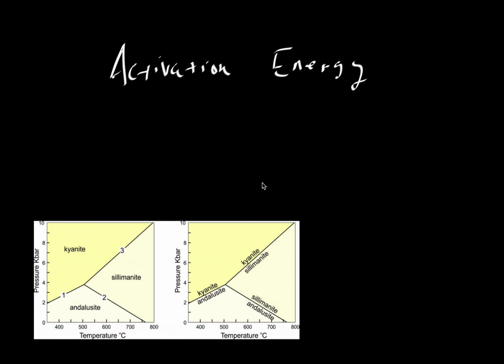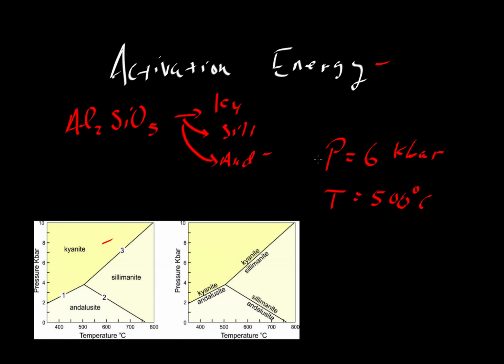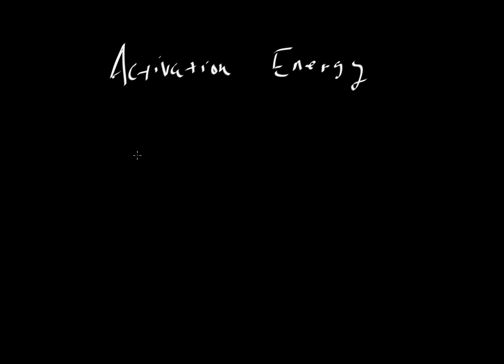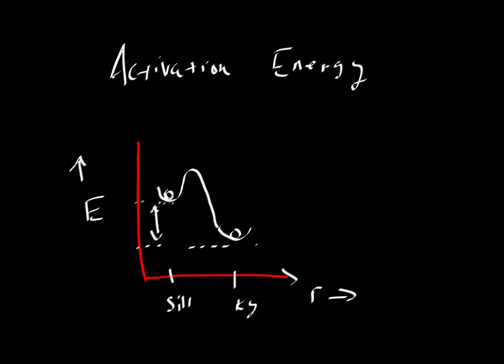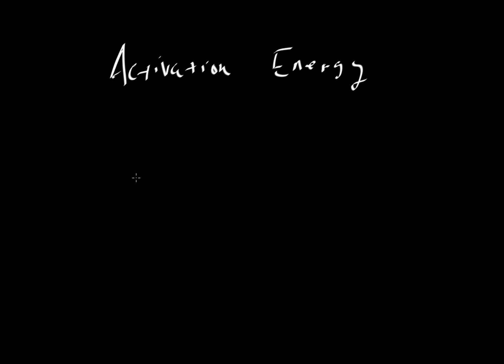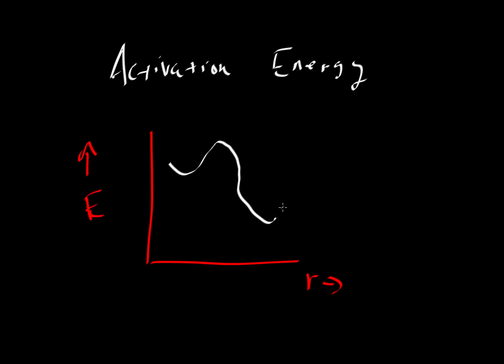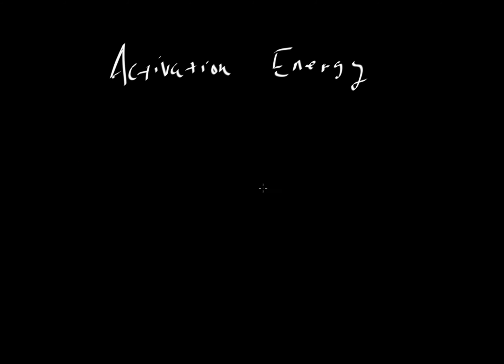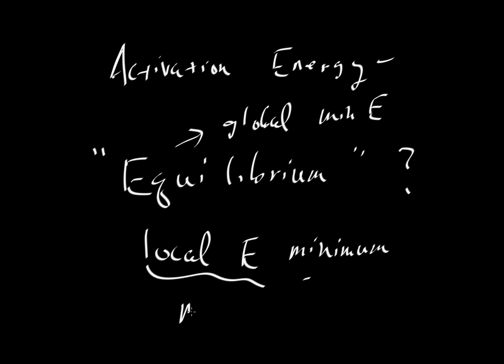Activation Energy Part II: Metastable states, Aluminosilicate example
Explains the idea of a "metastable" state using activation energy diagrams and the phase diagram for the aluminosilicate minerals (by Keith Putirka)